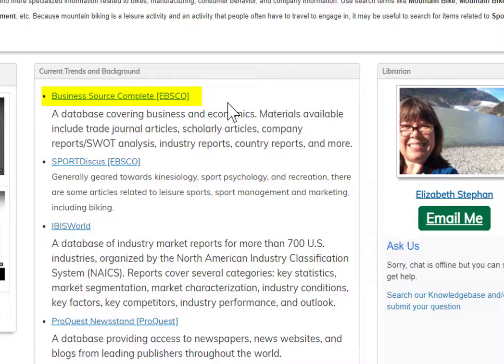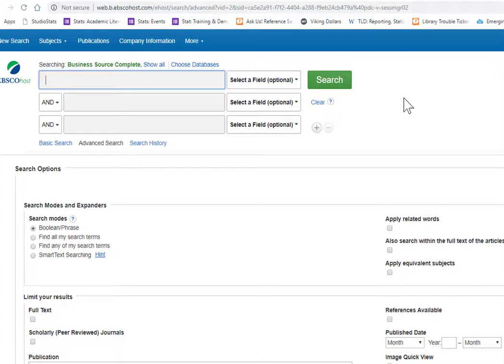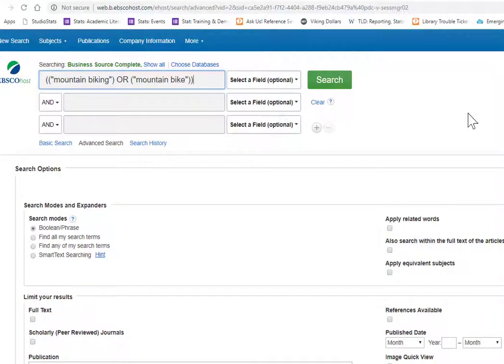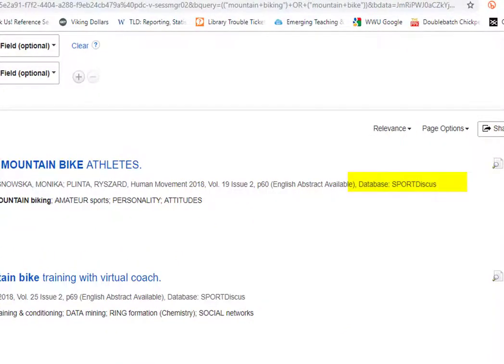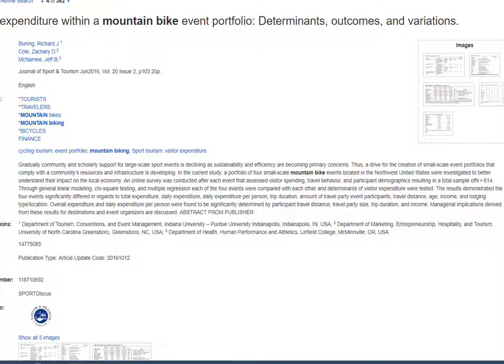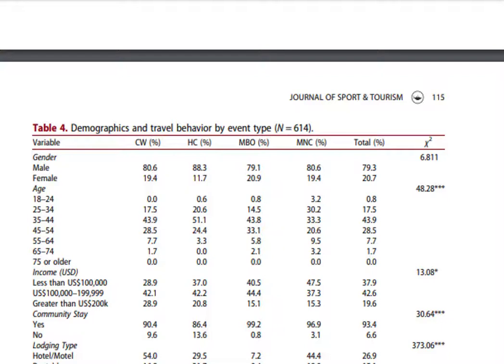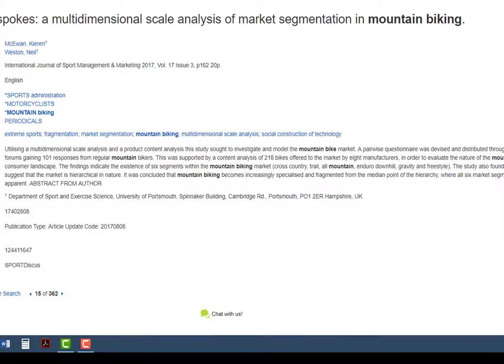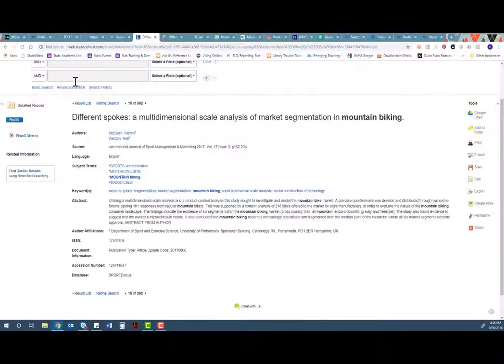MKTG382 Business Source Complete (Fall 2018)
Business Source Complete Tutorial for Fall 2018 MKTG 382.